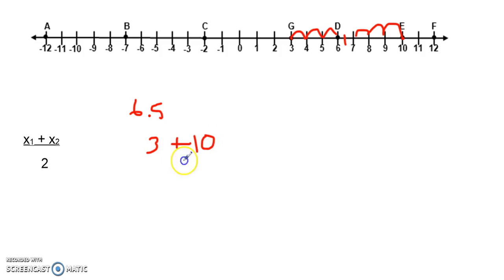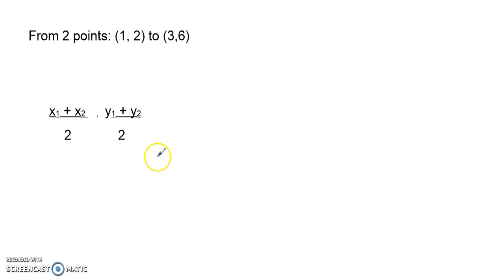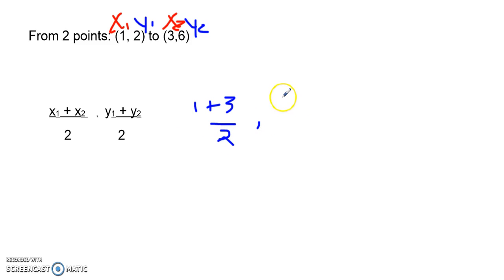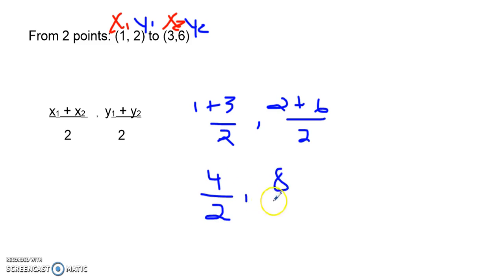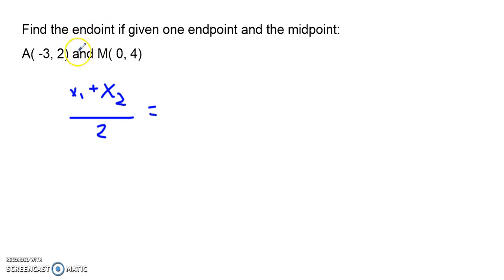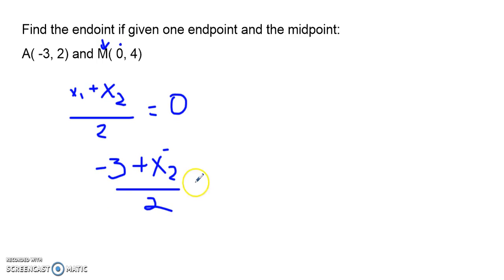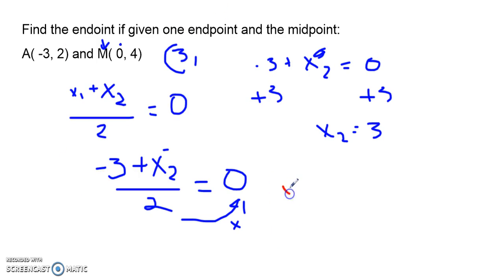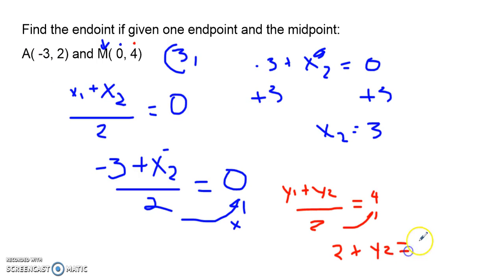Segments and Midpoints